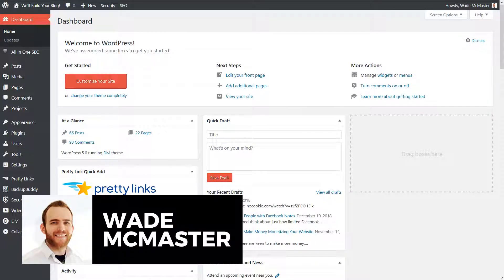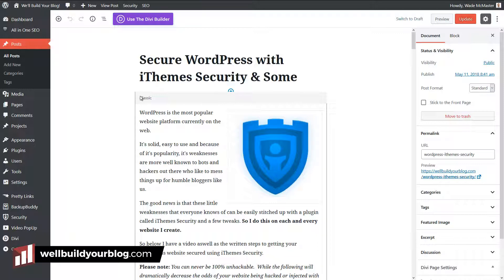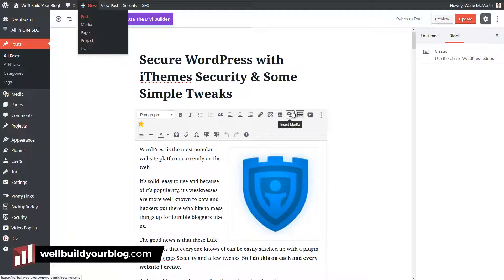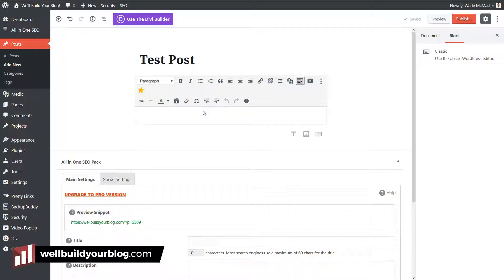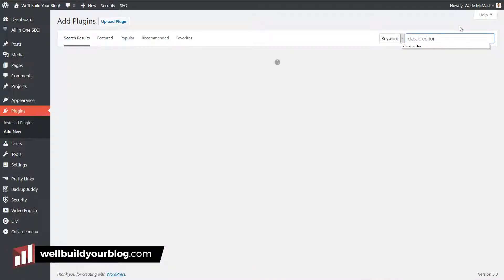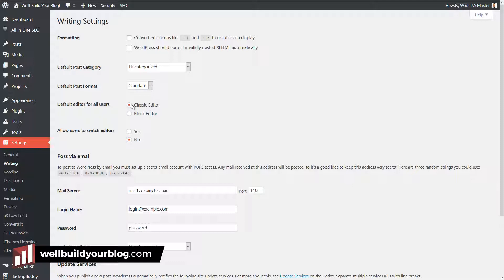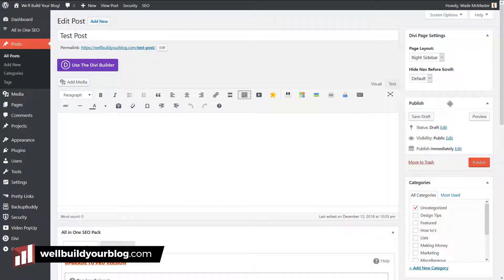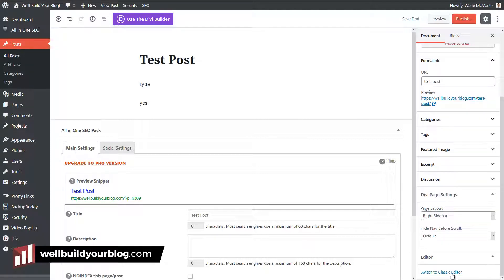How to switch to the WordPress Classic Editor (& Ditch Gutenberg Blocks!)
In this video we show you how you can go back to the old classic WordPress editor for your posts and pages.

The first option we look at is by using a 'Classic Editor' Block within Gutenberg.

The second is to install the actual Classic Editor Plugin. ) So you can turn off Gutenberg and set the classic by default.  You can also allow the option to switch between both, which is really cool and should be a feature of WordPress 5.0.

So you're not stuck in up the WordPress creek without a paddle.  Check out this video and see how easy it is to go back to the days of old so you can continue comfortably.

I have a lineup Gutenberg Tutorials you may be able to make use of, check out the playlist

To learn more about WordPress, growing a blog and making money online (while using the block editor!) check out my Follow Creator Impact on Social Media!